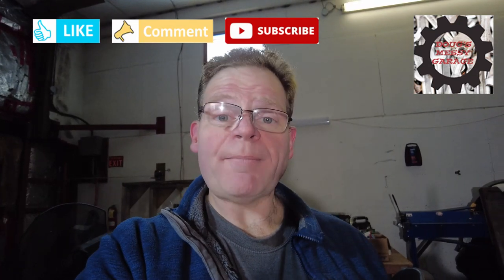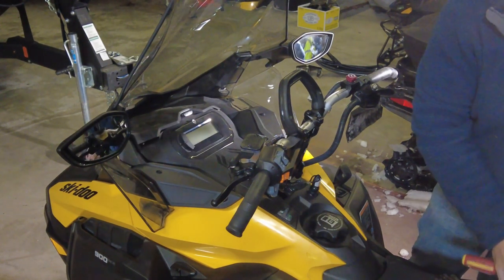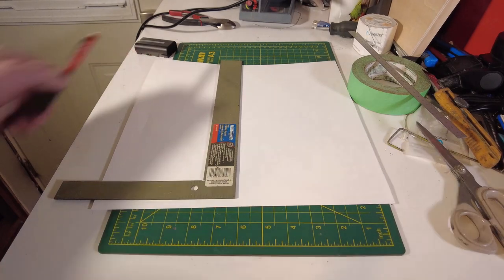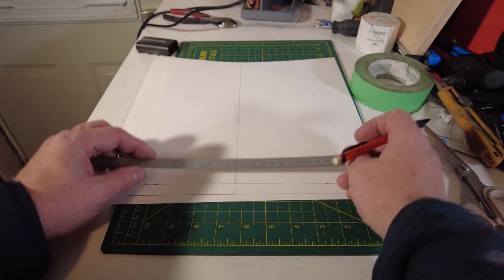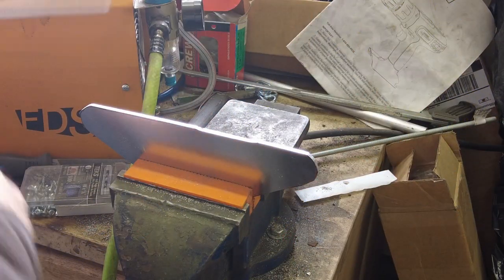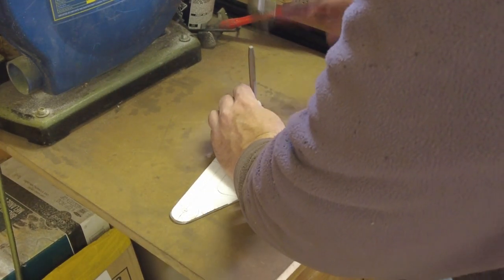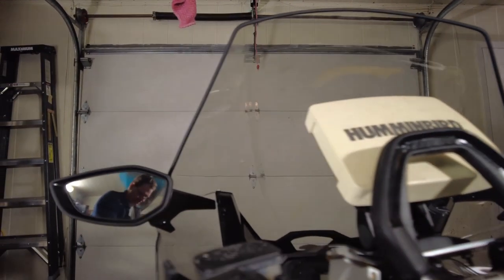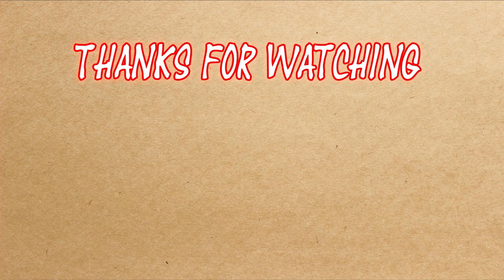HOW TO Install an Older Chart Plotter on a 2021 Ski Doo Expedition LE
In this week's video I demonstrate the process I use to design and build a chart plotter mounting bracket for a friend's 2021 Ski Doo Expedition LE.  In my area, a lot of the riding we do is on frozen lakes.  Having a marine chart plotter installed is a great way to keep track of where you are when visibility gets bad.

The handlebar mounts are 7/8 inch mirror mounts meant for motorcycles and are available for a few dollars from eBay.

The aluminum I use is 1/8" 6061T6 from Aircraft Spruce and Specialty